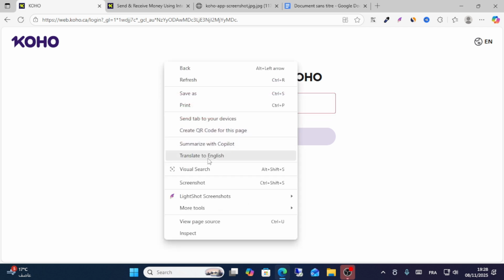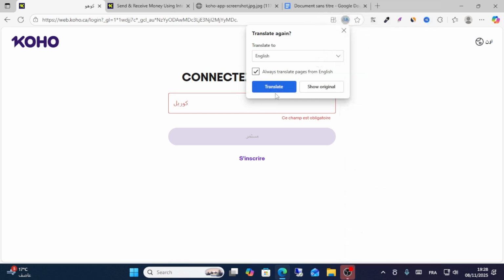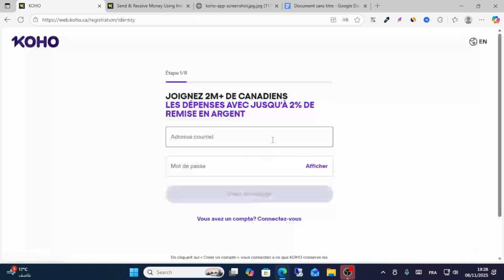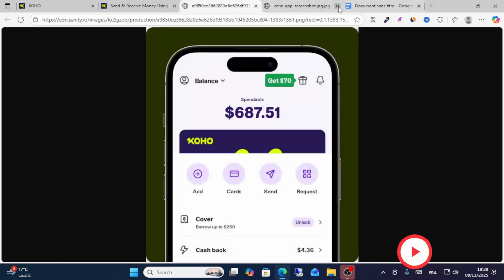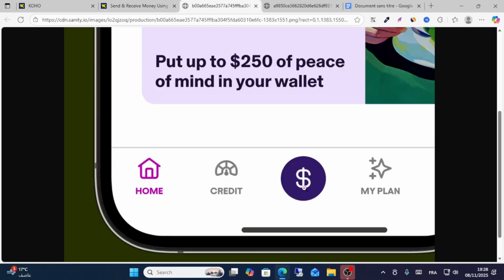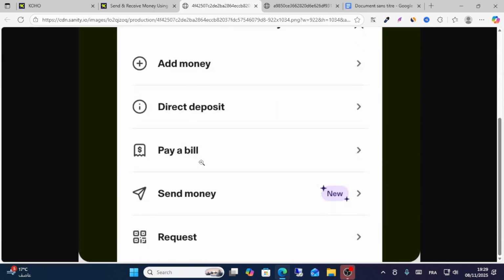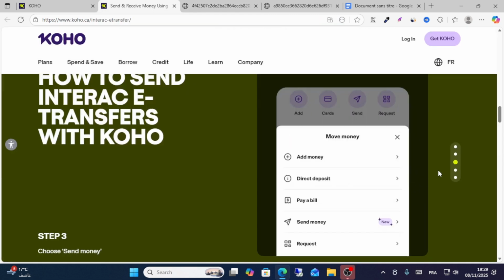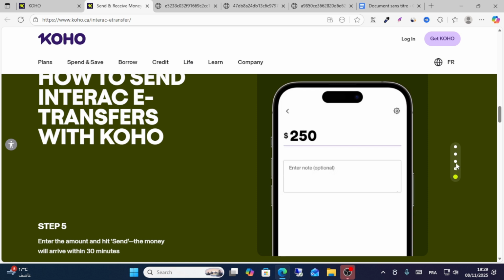How to transfer money from koho to bank - (Withdraw funds quickly)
In this video, we provide a detailed, step-by-step guide to help you move your funds from KOHO to any linked bank account with ease